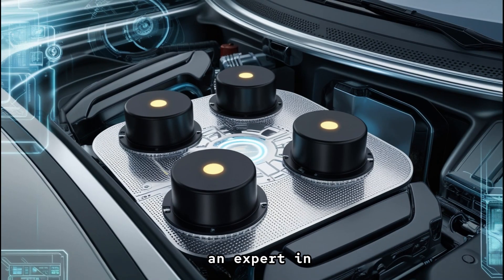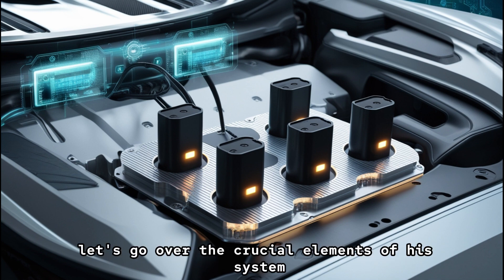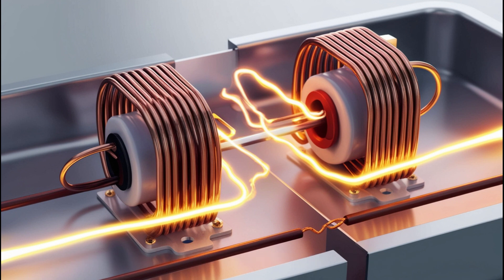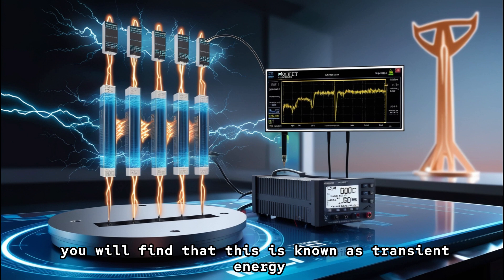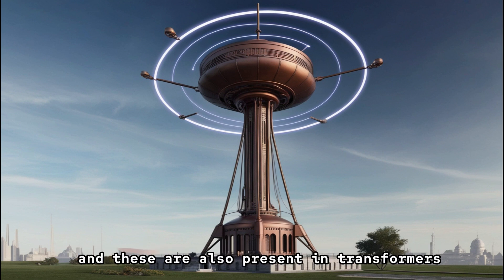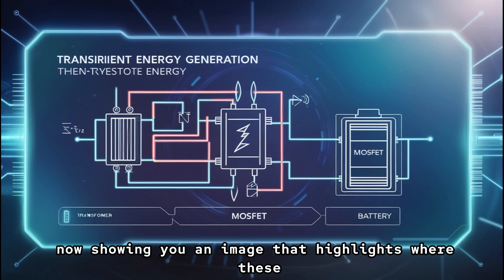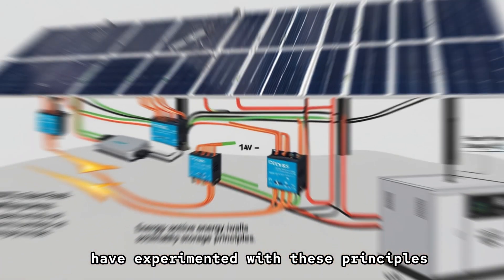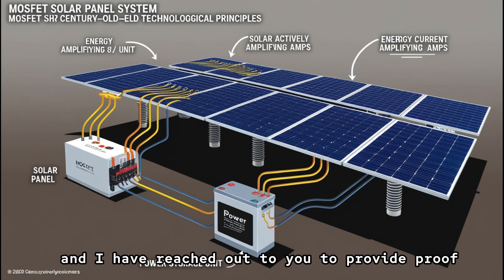American Radio Frequency Energy Expert Explains Maxwell Chikumbutso’s Groundbreaking Invention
Description:
Maxwell Chikumbutso, a Zimbabwean inventor, has made waves in the world of renewable energy with his revolutionary invention—a self-powering generator that produces energy without the need for conventional fuel. His innovation, based on radio frequency (RF) energy, has intrigued scientists and engineers worldwide. But how does it actually work?

In this video, an American radio frequency energy expert breaks down the science behind Chikumbutso’s invention, explaining how it utilizes electromagnetic waves to generate continuous power. Unlike traditional generators that rely on fossil fuels or external electrical sources, this device reportedly harnesses RF energy from the surrounding environment to produce electricity indefinitely.

Many skeptics have raised questions about the feasibility of such technology, arguing that it defies conventional physics. However, supporters believe that this breakthrough could redefine the future of energy, making electricity more accessible and eliminating dependence on unsustainable resources.

Join us as we dive deep into the mechanics of Maxwell Chikumbutso’s invention and hear expert insights on whether this technology is truly a game-changer or just another controversial claim. Could RF energy be the key to a future of limitless power?